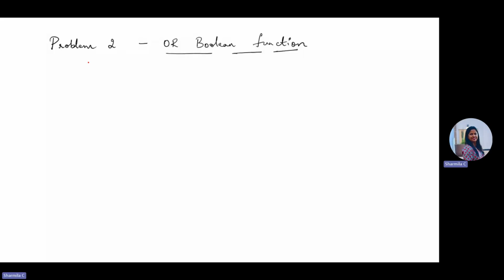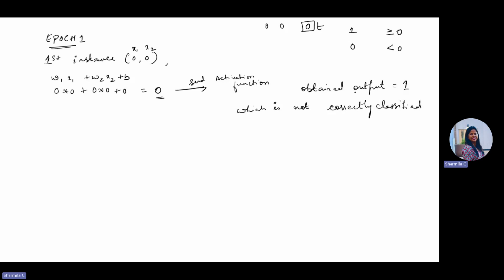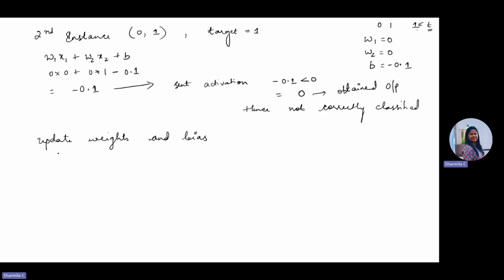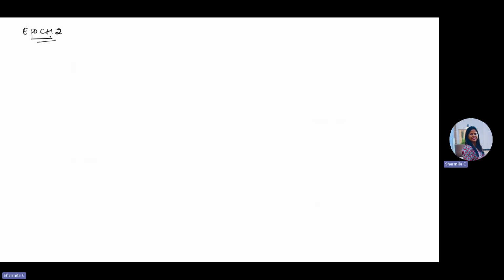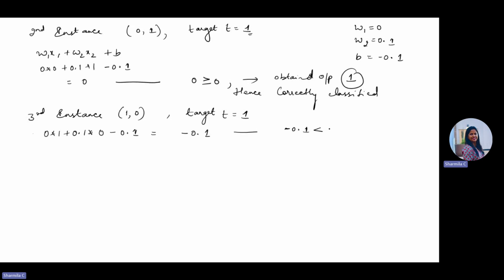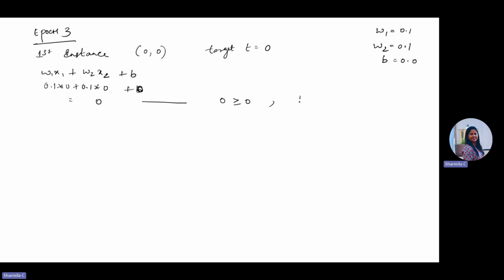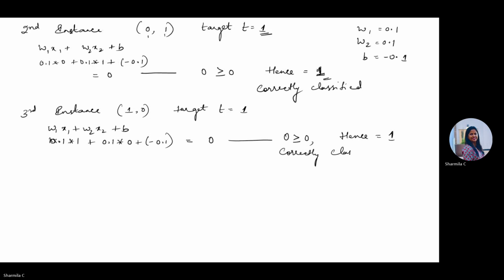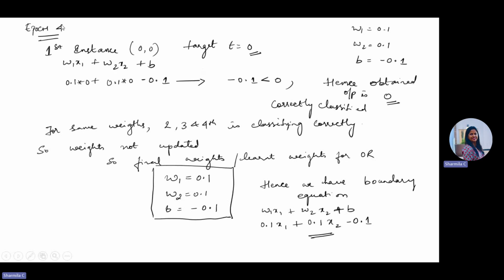Artificial Neural Network Problem 2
ANN Perceptron Problem
OR Boolean Function Problem
initial parameters
w1=0.0
w2=0.0
b=0.0
learning rate = 0.1